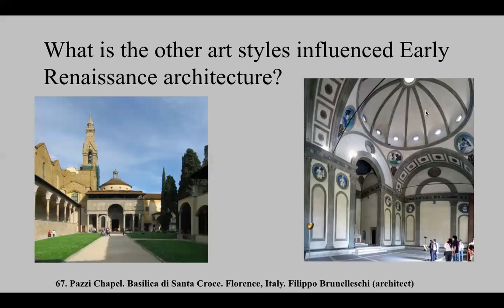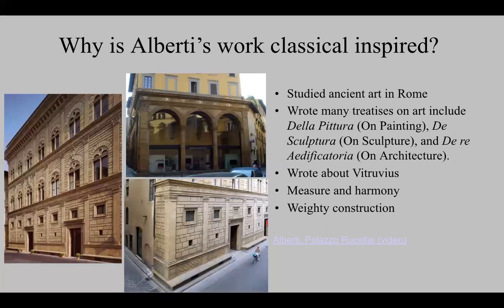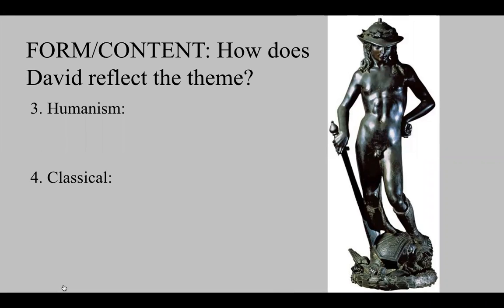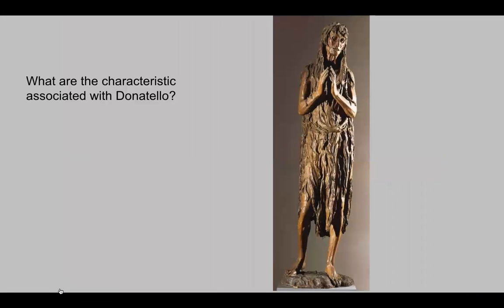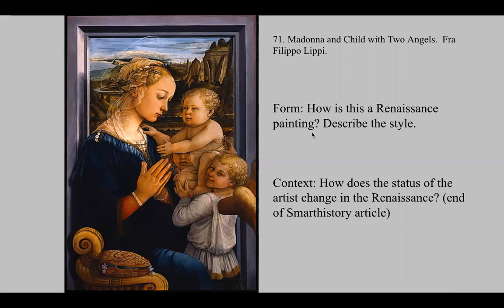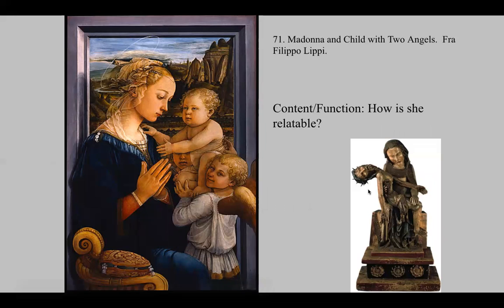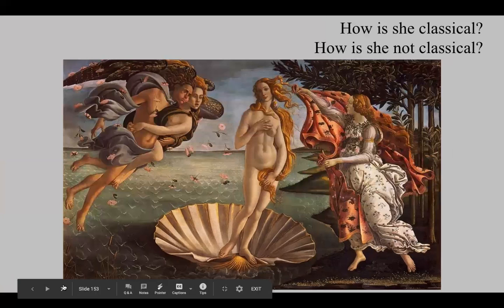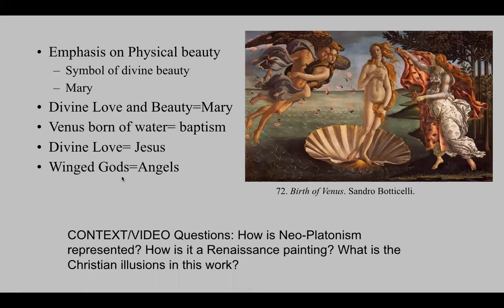Early Renaissance Architecture, Sculpture and Painting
70. Palazzo Rucellai
69. Donatello's David
71 Madonna and Child, Fra Filippo Lippi
72. Botticelli's Birth of Venus

Use presentation and notes to aid since I was a little off today.